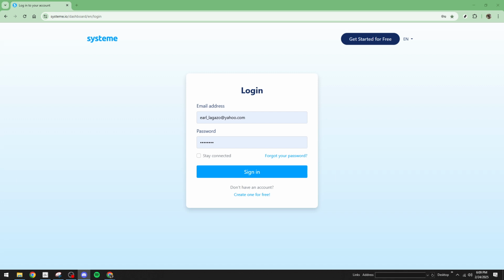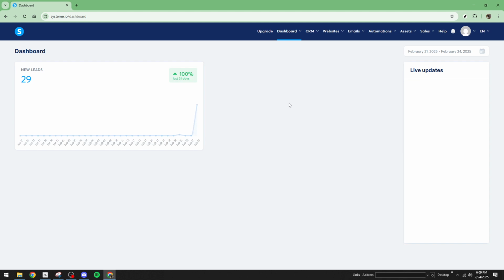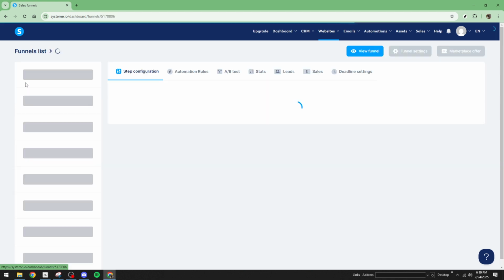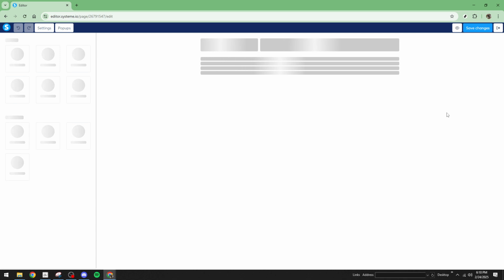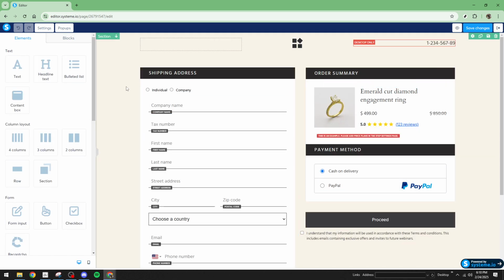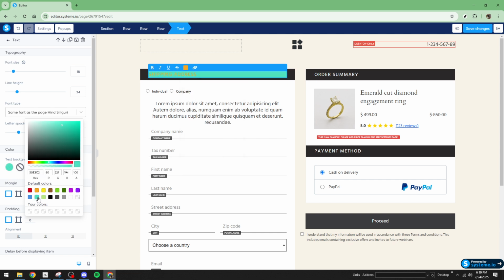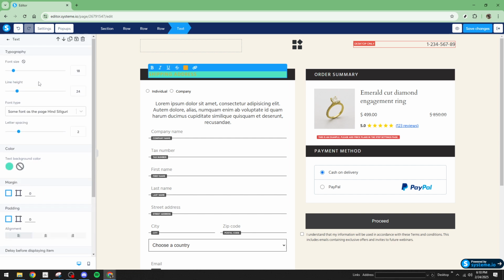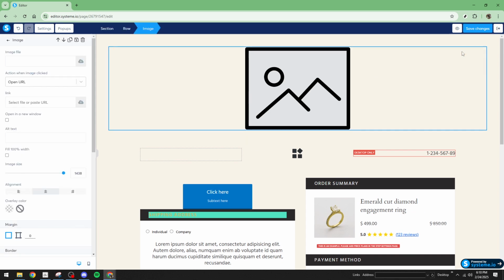How to Edit Your Funnel on Systeme.io [2025 Full Guide]